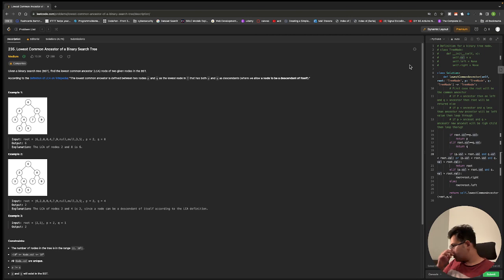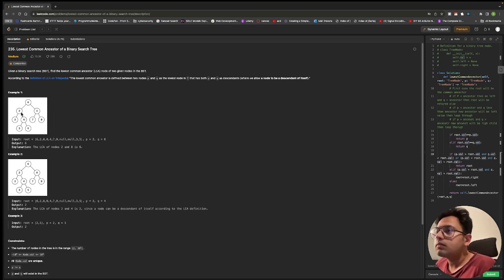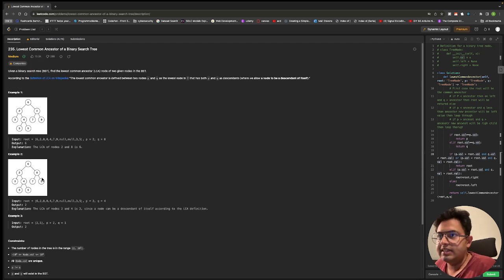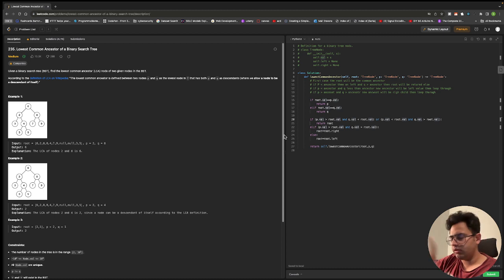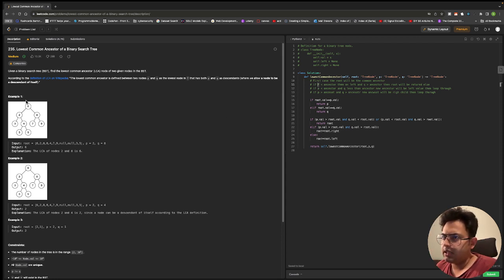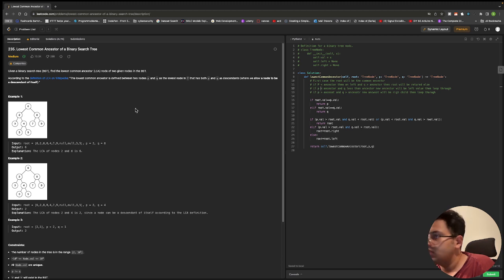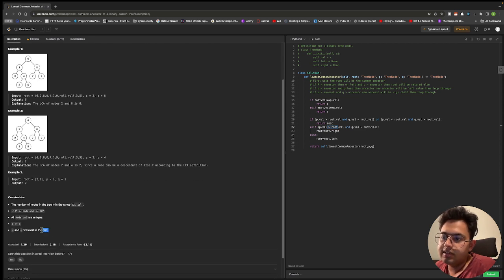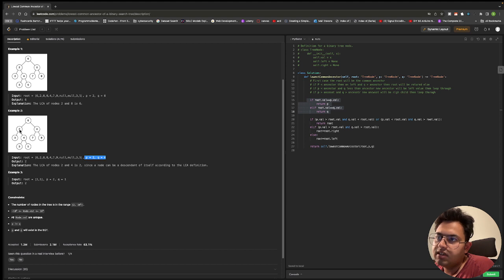Problem number 235 Leetcode : Lowest Common Ancestor (LCA)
Recursive solution for the Lowest Common Ancestor of a Binary Search Tree